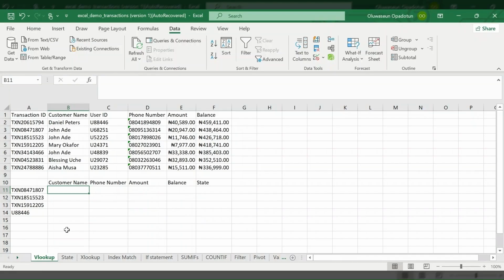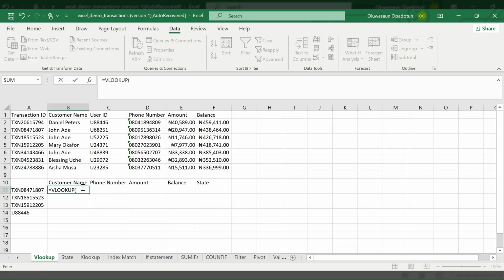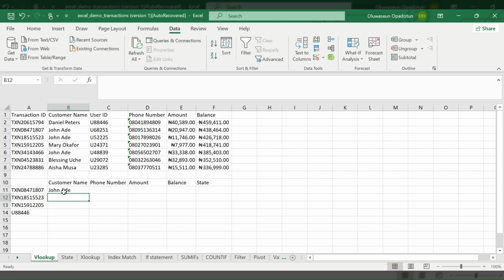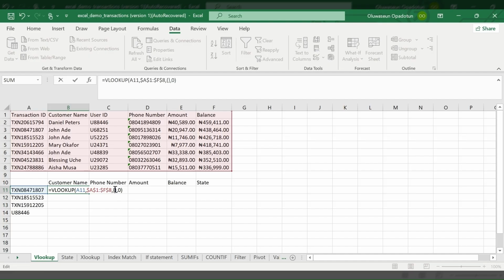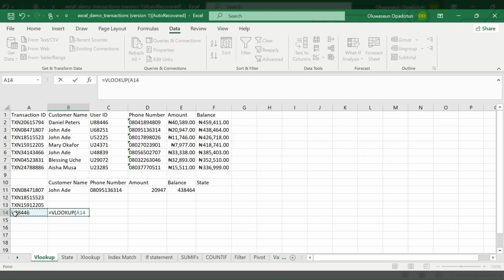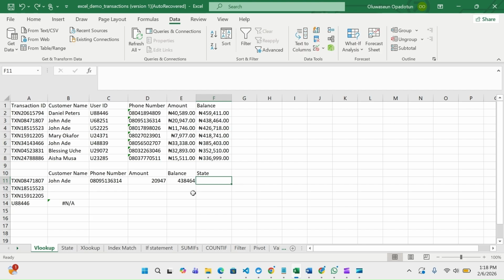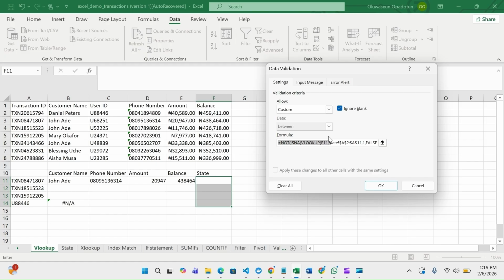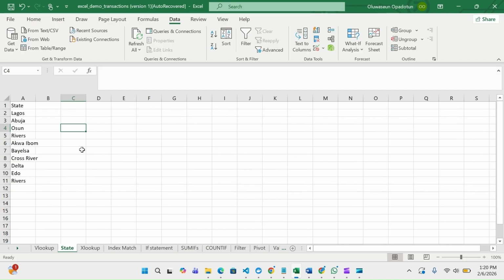How to use Vlookup in excel without error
In Excel, use VLOOKUP when you need to find things in a table or range by row.